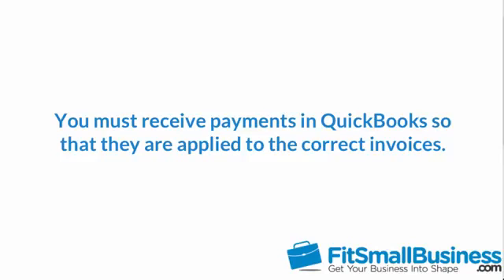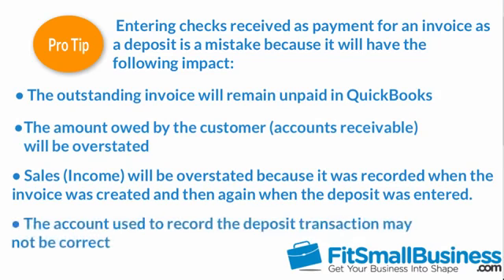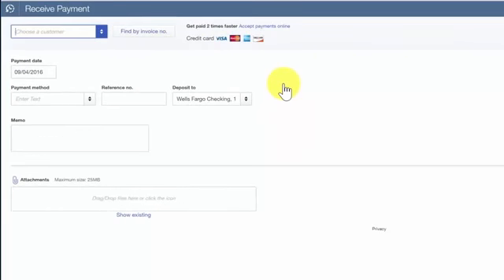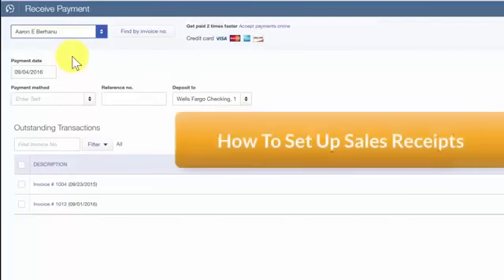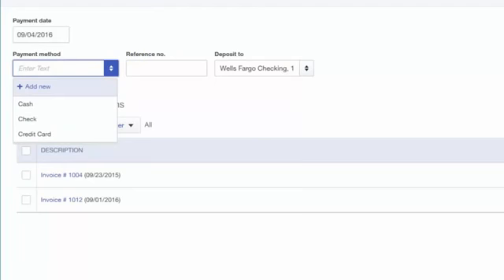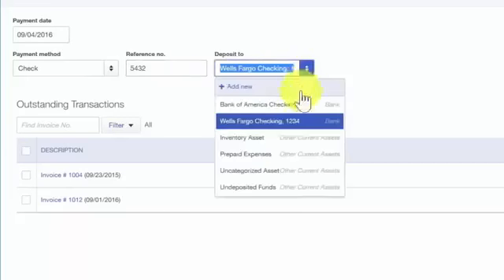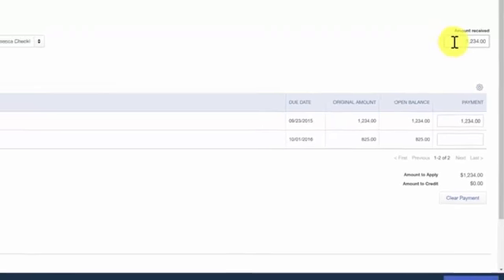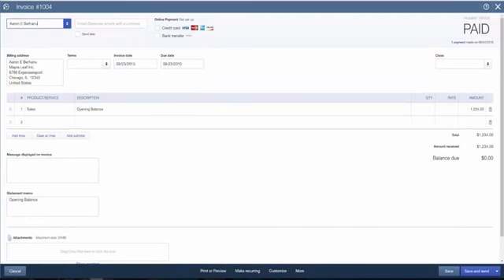Lesson 18 How To Receive Payments In QuickBooks Online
If you created an invoice in QuickBooks Online to record a sale to a customer, at some point you expect to receive payment from your customer for that invoice. Receiving payments is only necessary if you have an open invoice to apply the payment to.  Receiving payments in QuickBooks Online helps maintain an accurate accounts receivable balance.

You must receive payments in QuickBooks so that they are applied to the correct invoices. This will ensure that your accounts receivable balance is accurate.